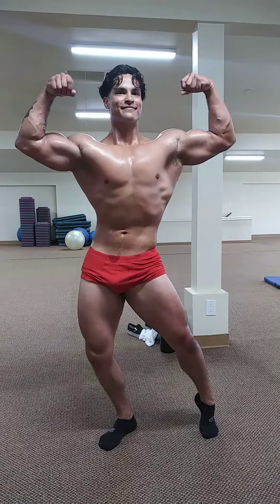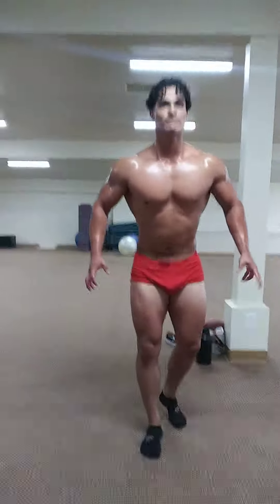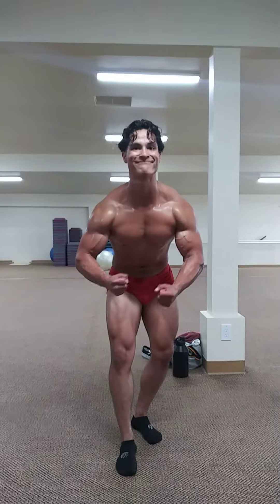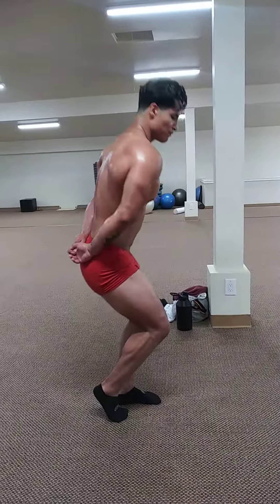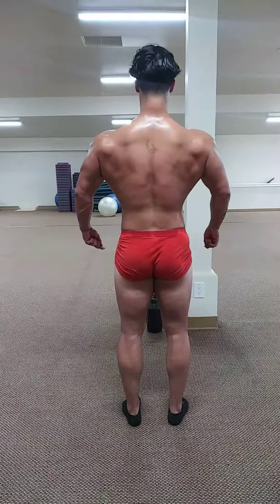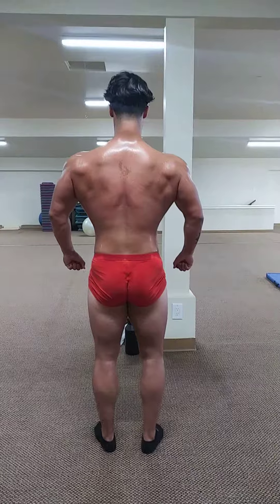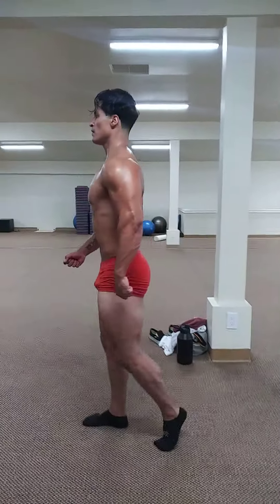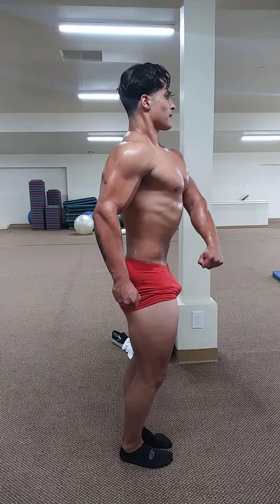Diego end of week number two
Unique physique client practicing posing